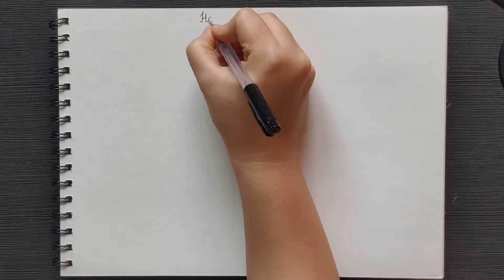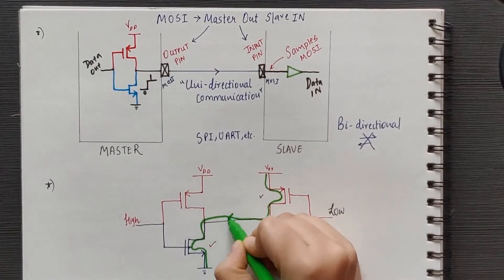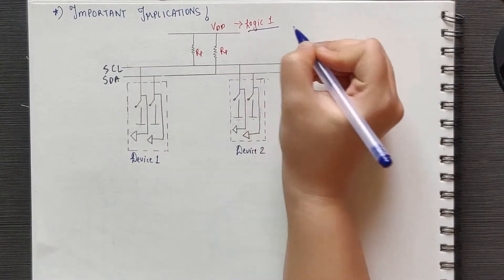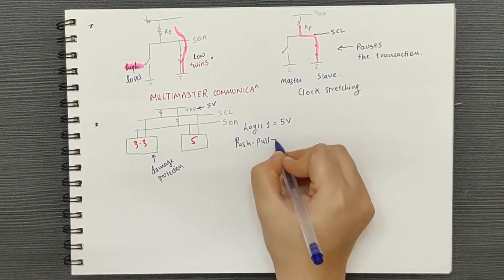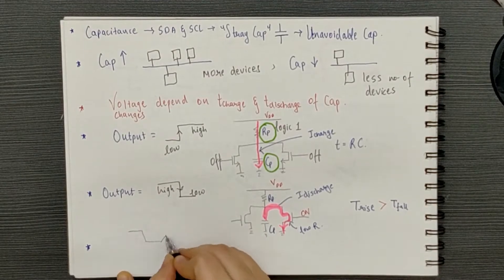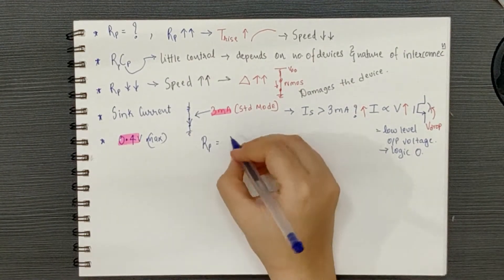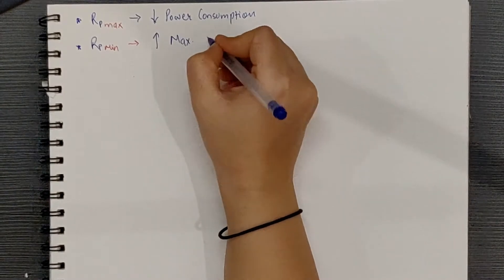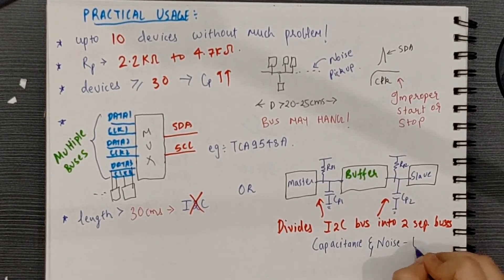I2C - Hardware Design (Open-Drain) - Part 3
Hello World,

I have covered the details related to the hardware design of the I2C bus.
I have included:
1. Disadvantages associated with the PushPull config.
2. Explanation of the OpenDrain Configuration
3. The calculations related to the external pull-up resistor value &
4. The impact of stray/circuit capacitance and practical considerations for hardware design of I2C

If you are a beginner then this video will help you in "Getting started with the Embedded Systems"

Cheers!